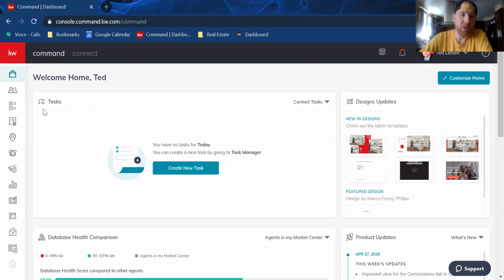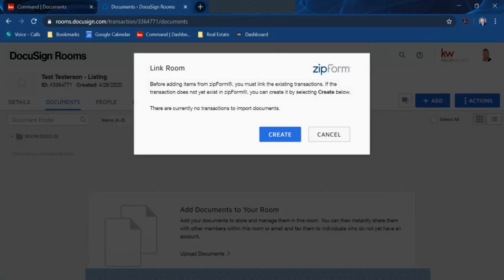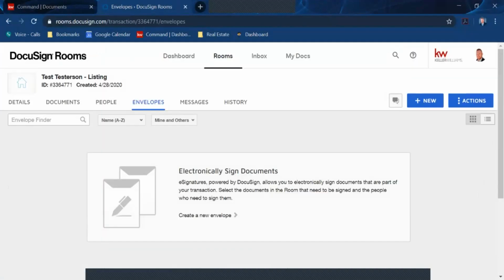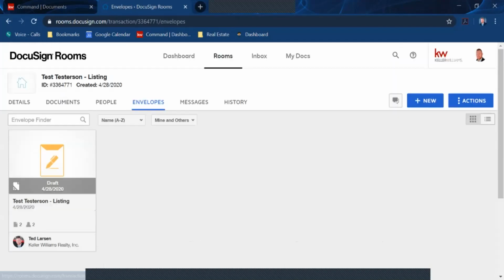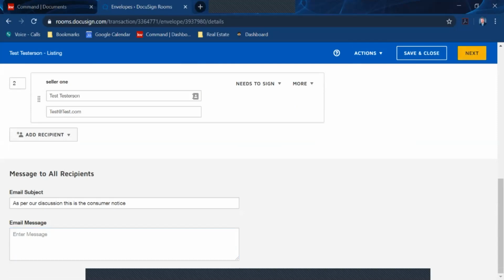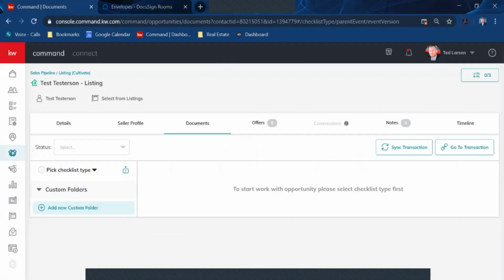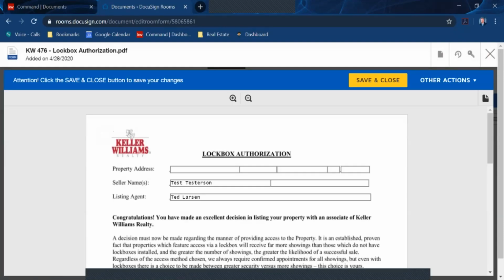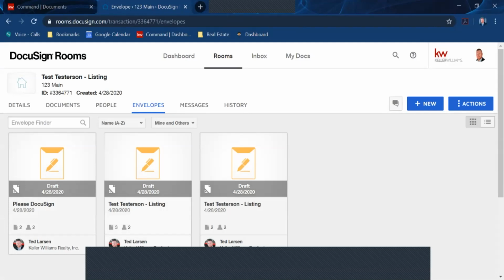Docusign With Zipforms Integration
How to use docusign with zipform integration.